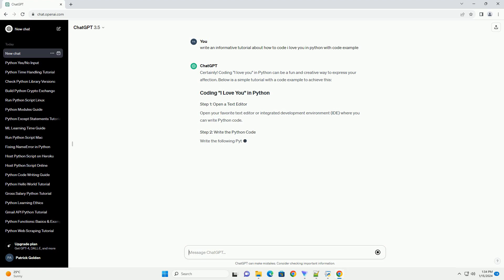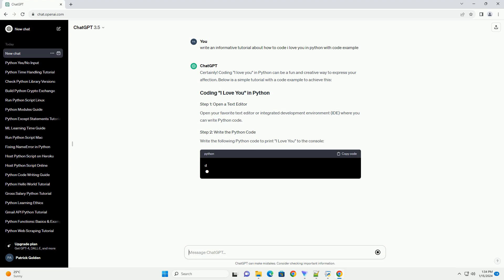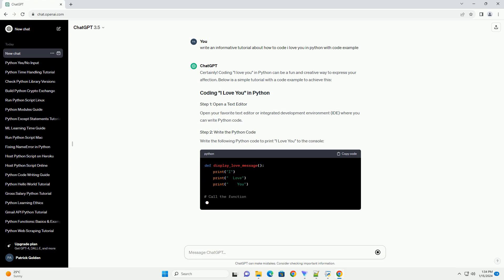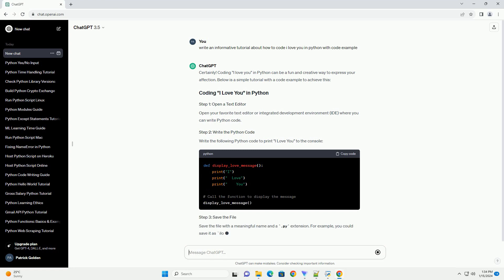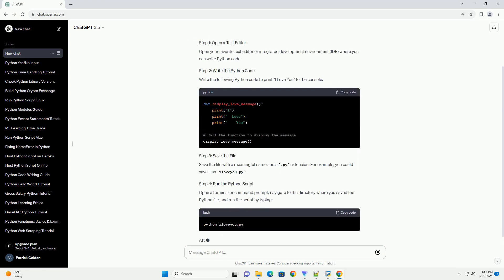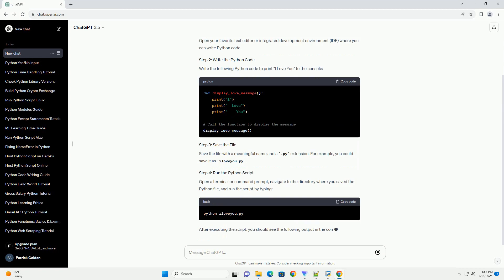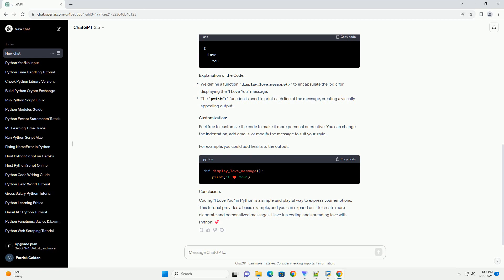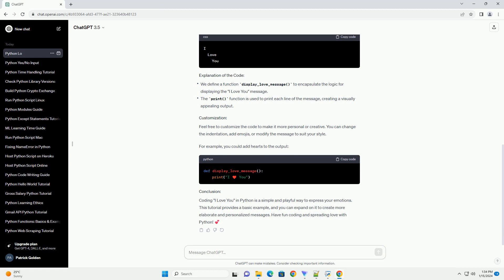how to code i love you in python